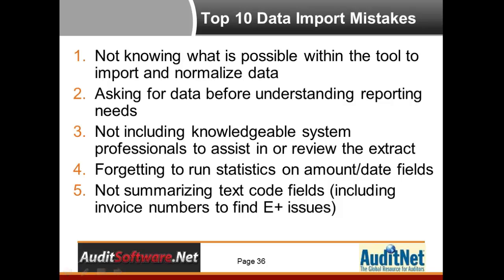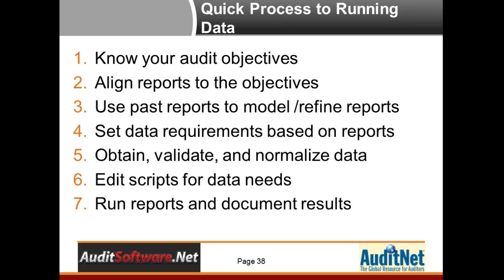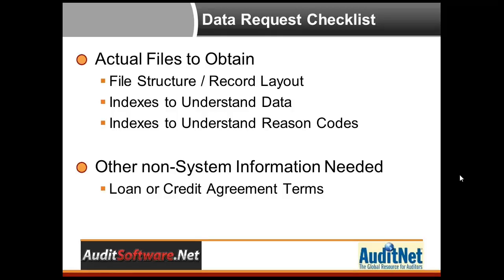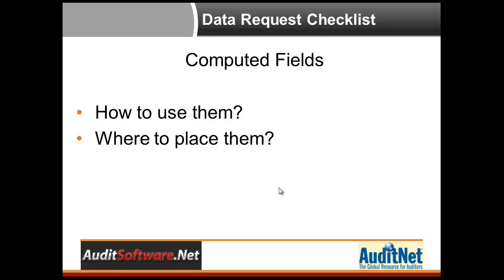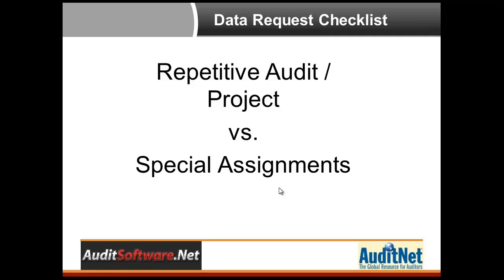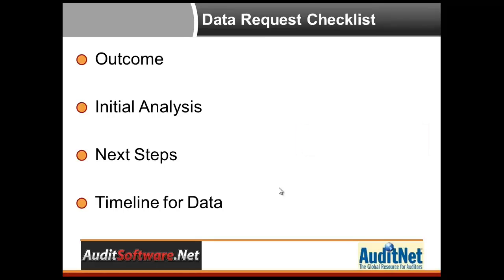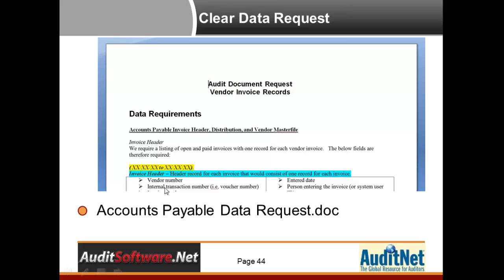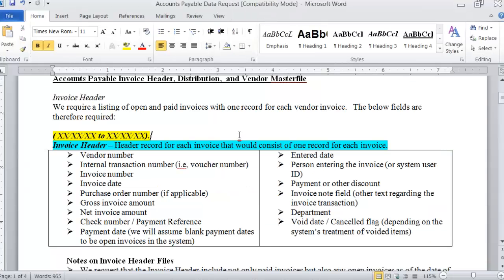Nov142012 Planning Part 5